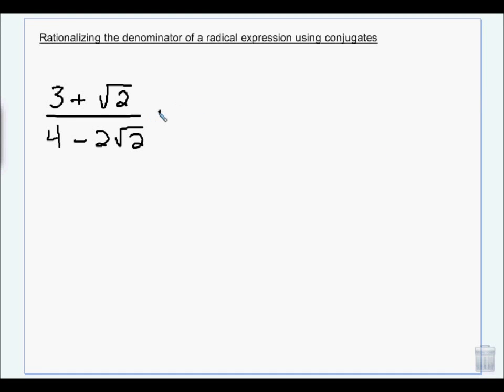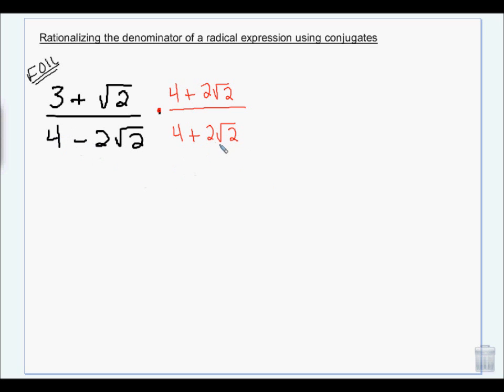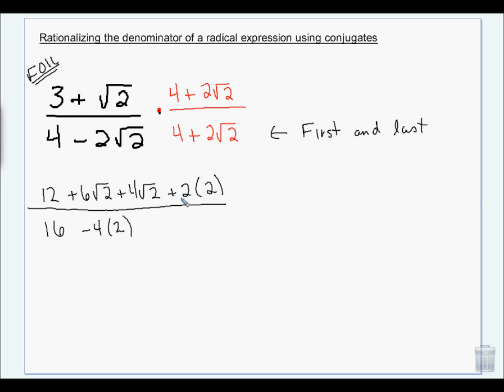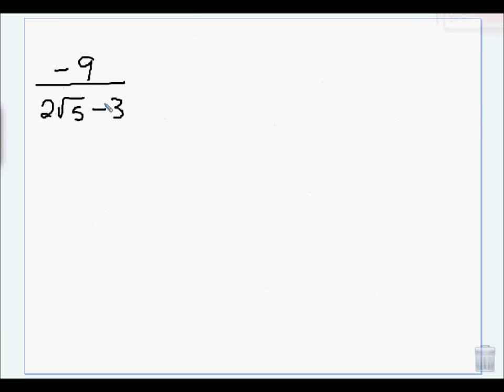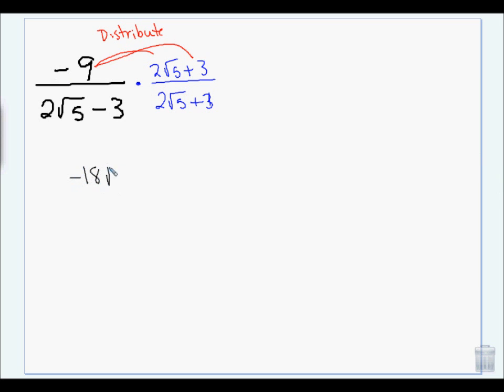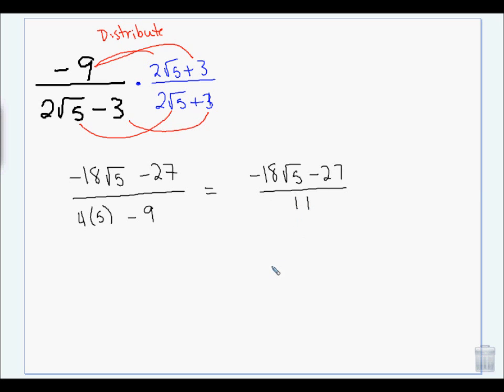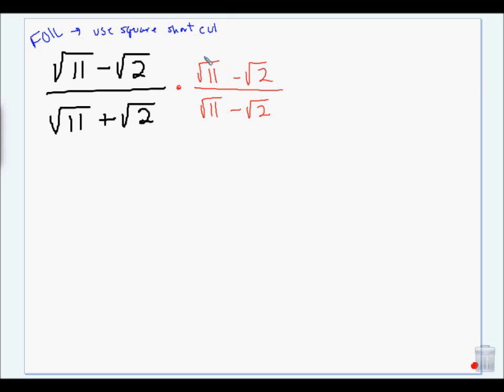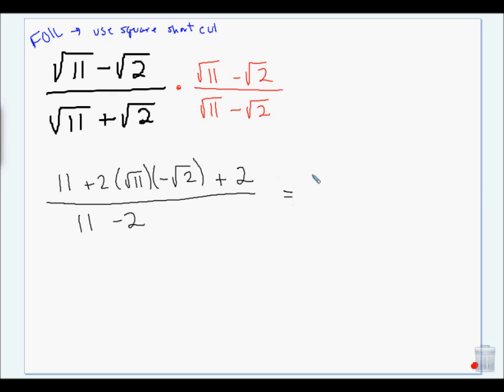Rationalizing the denominator of a radical expression using conjugates.wmv